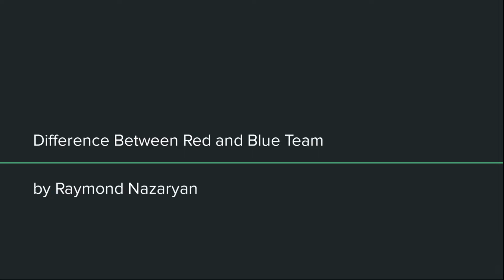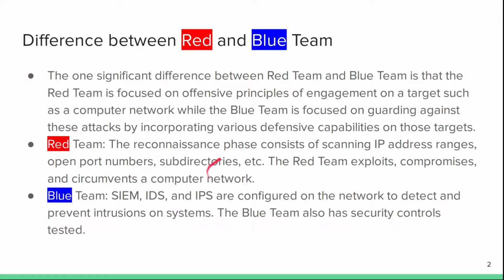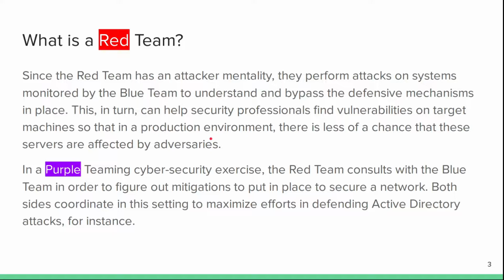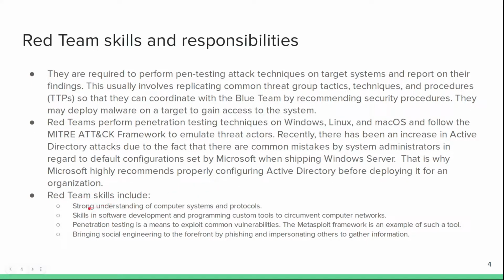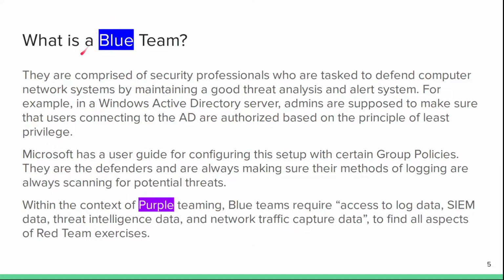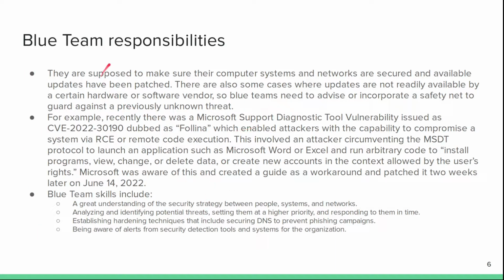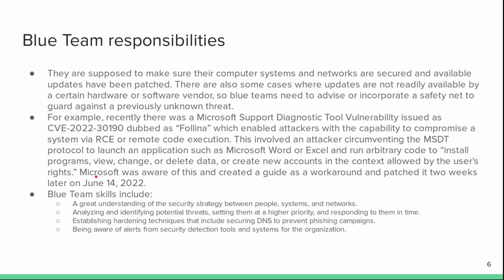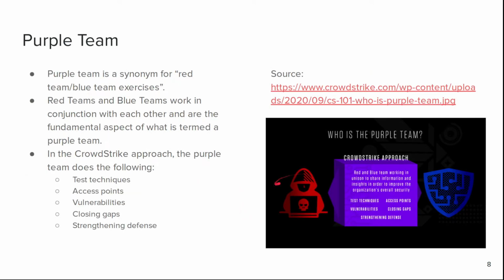Difference Between Red and Blue Team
This is a video presentation about the difference between Red Teams and Blue Teams.

I also talk a bit about what I know from the Red Team perspective in my experience with the Atomic Red Team (ART) framework, developed by Red Canary.

I would also like to acknowledge the continued effort in the cybersecurity community by @Microsoft  @RedCanary @CrowdStrike @PurpleSec @LRQACyberLabs and Emagined Security.